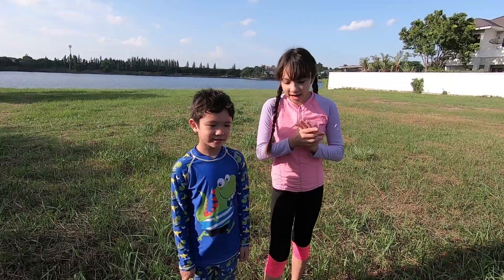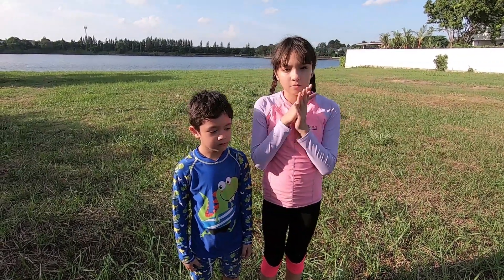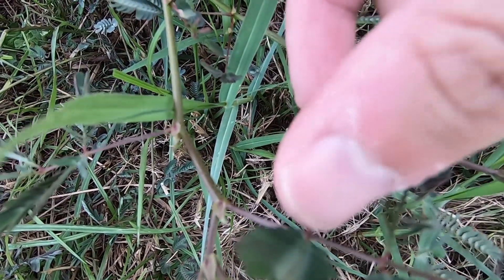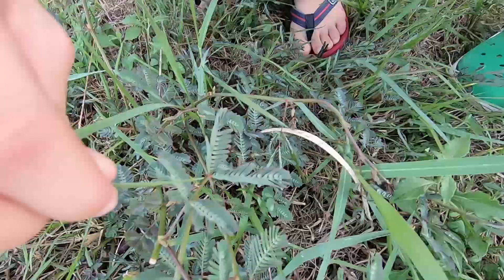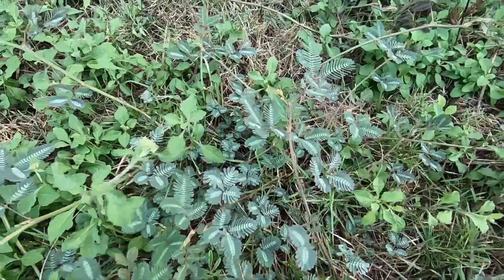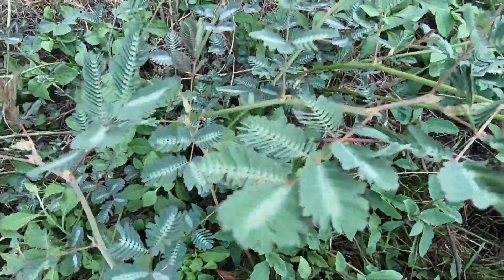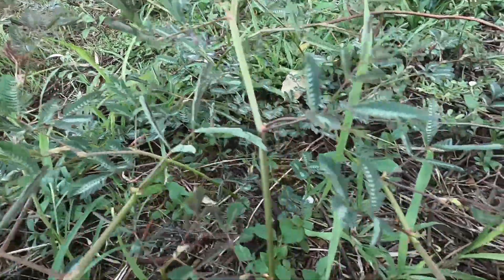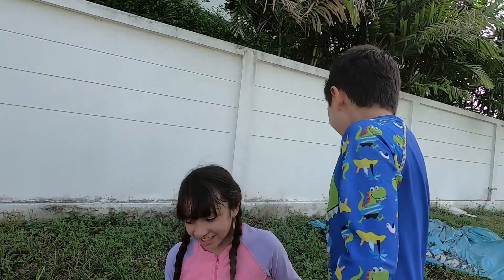TOUCH ME NOT Plant can Move Like a Venus Flytrap - Mimosa Pudica or Sensitive plant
Brianna and Skyler find the Mimosa Pudica Plant also called Touch Me Not.  This shy and sensitive plant folds up when you touch it.  It's fast too.  Just a slight touch is all it takes.